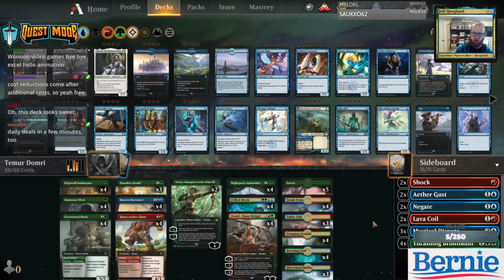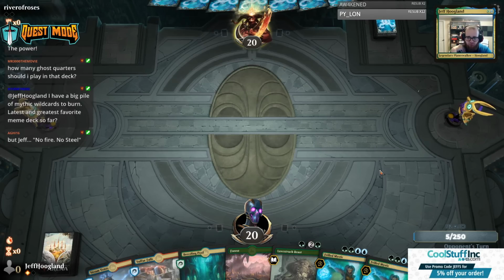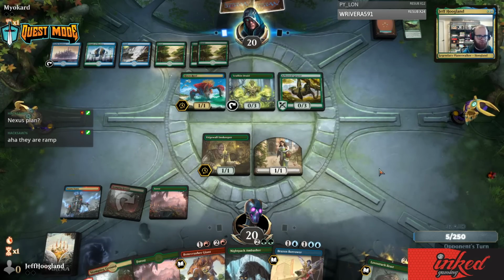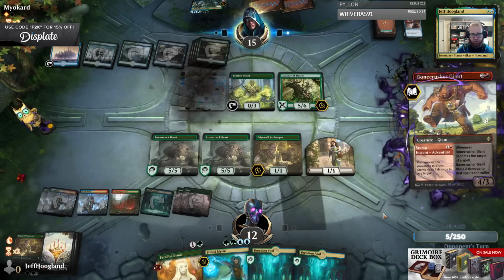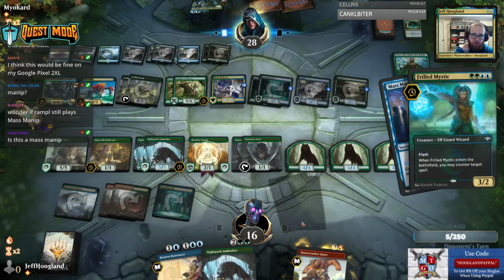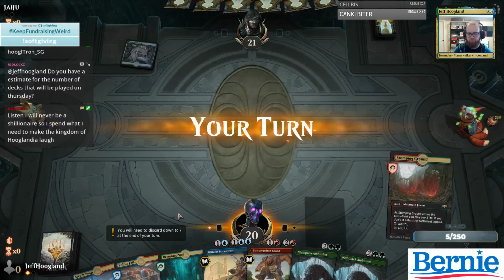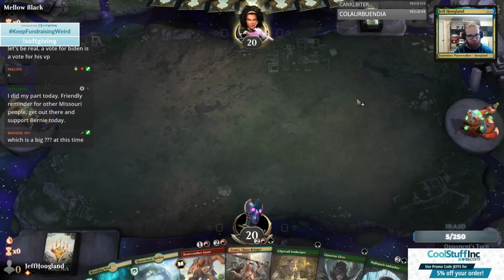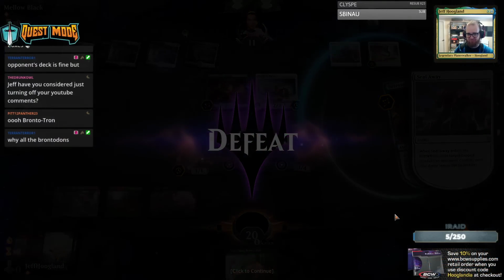Temur Domri Adventures - Historic - March 10th, 2020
4 Bonecrusher Giant (ELD) 115
4 Brazen Borrower (ELD) 39
4 Breeding Pool (RNA) 246
4 Domri, Chaos Bringer (RNA) 166
4 Edgewall Innkeeper (ELD) 151
5 Forest (ANA) 65
4 Frilled Mystic (RNA) 174
3 Hinterland Harbor (DAR) 240
4 Llanowar Elves (M19) 314
4 Lovestruck Beast (ELD) 165
4 Nightpack Ambusher (M20) 185
3 Paradise Druid (WAR) 171
4 Steam Vents (GRN) 257
4 Stomping Ground (RNA) 259
3 Sulfur Falls (DAR) 247
2 Vivien, Champion of the Wilds (WAR) 180

2 Aether Gust (M20) 42
2 Lava Coil (GRN) 108
3 Mystical Dispute (ELD) 58
2 Negate (M20) 69
2 Shock (M20) 160
4 Thrashing Brontodon (M20) 197